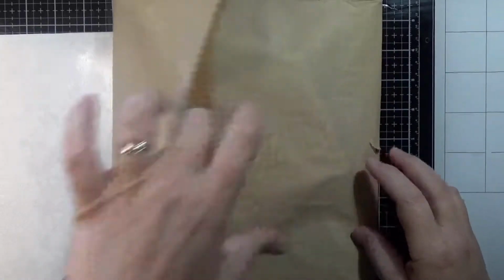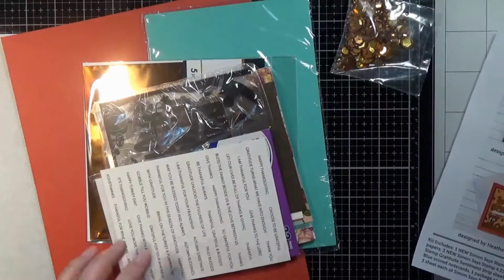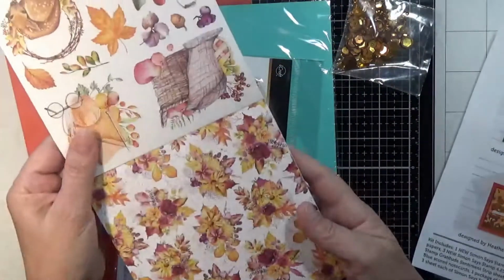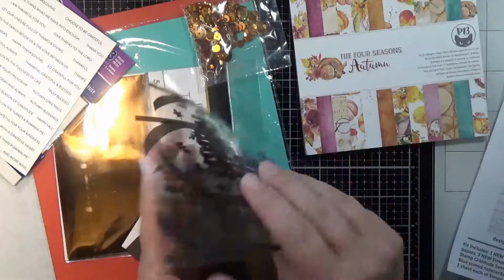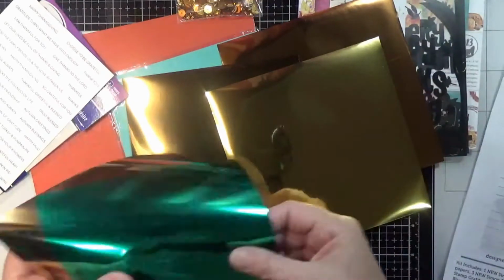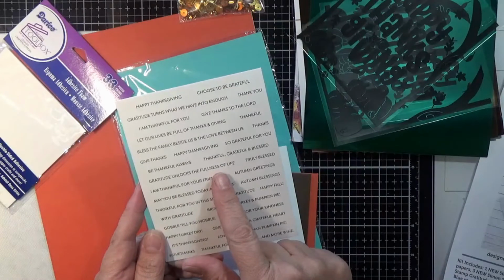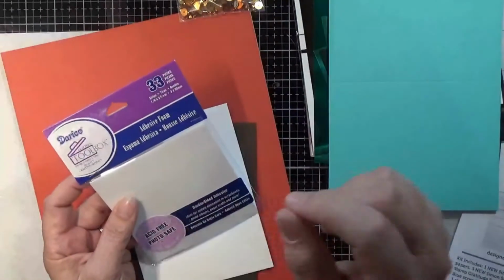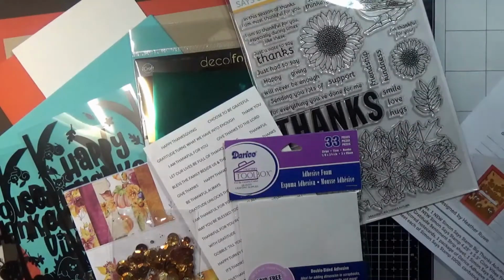Simon Says Stamp November 2020 Card Kit | Big Thanks Autumn | Unboxing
The pattern paper and stamp set in this kit is soooo beautiful!

• Simon Says Stamp Card Kit of the Month November 2020 BIG THANKS AUTUMN ck1120

• Simon Says Stamp Card Kit of the Month 2020 SUBSCRIPTION NOVEMBER START DATE

• Card Kit of the Month Questions and Answers Not for Sale

• P13 THE FOUR SEASONS AUTUMN 6x6 Paper Pad P13-AUT-09

• Simon Says Stamp SENTIMENT STRIPS GRATITUDE sentgrat Believe In You

• Therm O Web AUTUMN DecoFoil Foil Transfer Sheets Exclusive Variety Pack 19061

• Simon Says Stamp Envelopes BRILLIANT ULTRA HEAVY WHITE SSSE41

• Simon Says Stamp Card Stock 100# DARK CHOCOLATE DC7

• Simon Says Stamp Card Stock 100# BURNT ORANGE OR22